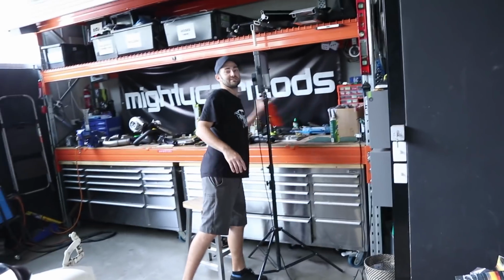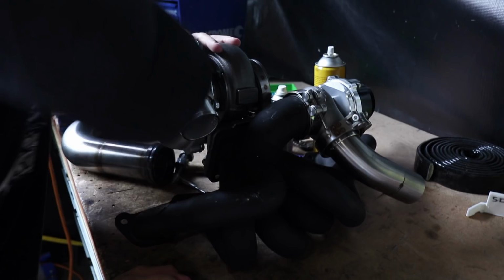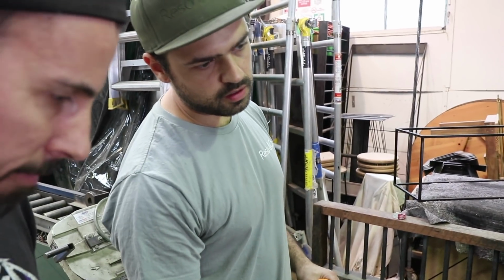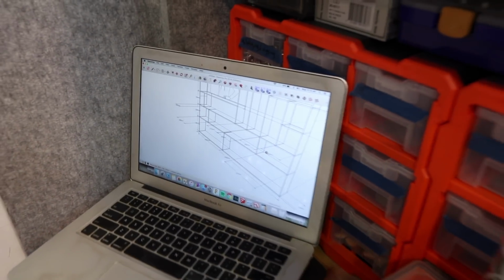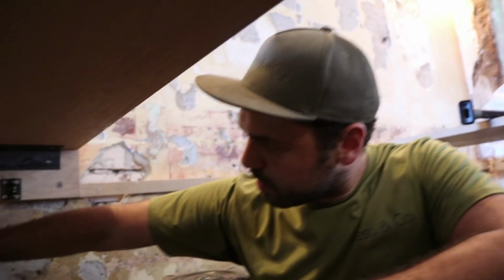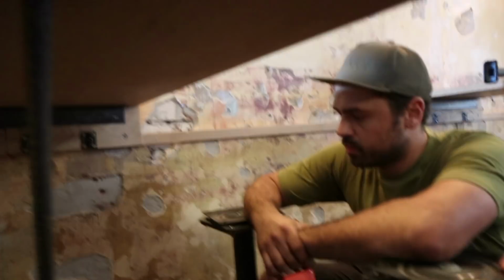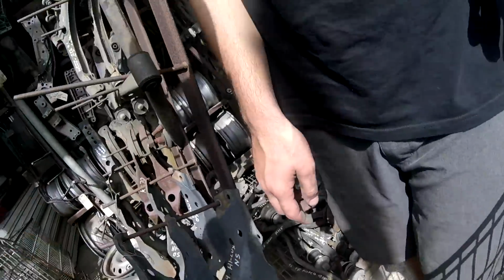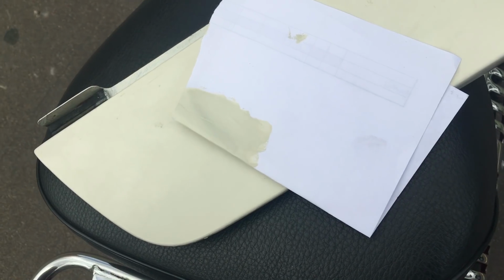240Z - Where Is Our Engine? (+ NEW PROJECT!)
Let's clear this up once and for all... and we'll reveal the secret project that we've been working on!

Benny and Al are away this week so lets sort this engine issue out, plus we're taking you with us for the day to show you what we get up to between normal filming. Our regular 240Z episodes will kick off again next week.

Having some troubles in your life or know someone who is?